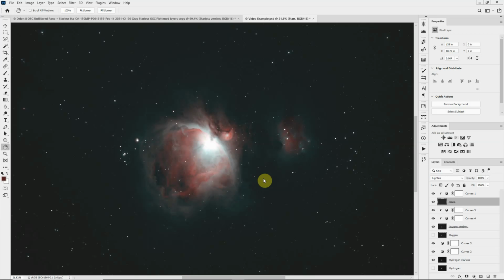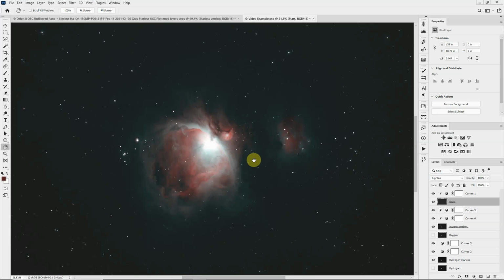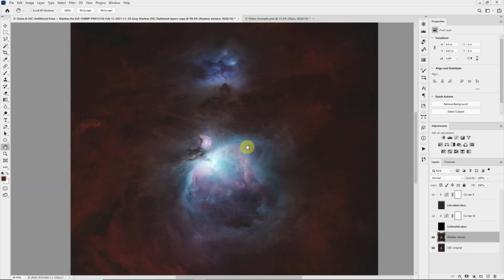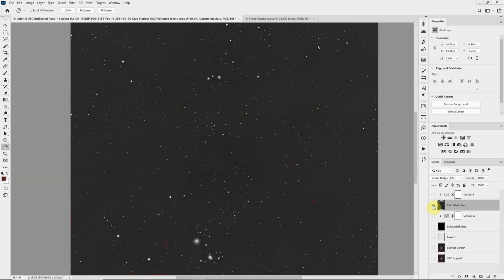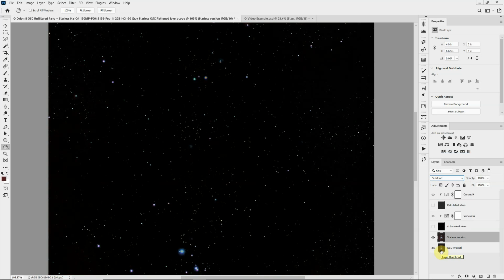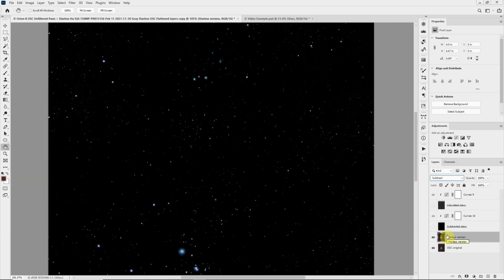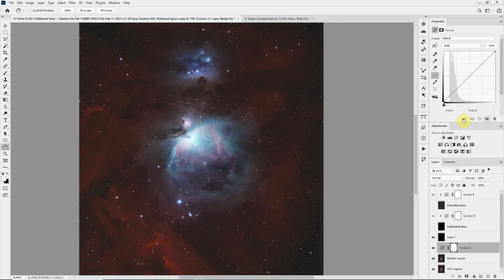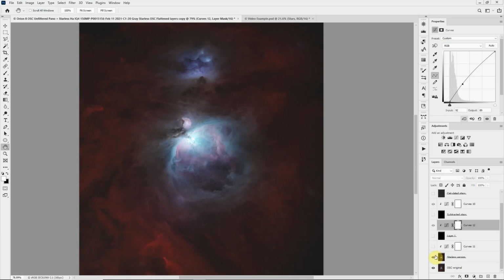Extracting Stars with Color in Astro Photos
This video explains a technique to extract stars and star color in astro images by subtracting a starless layer from an original layer.